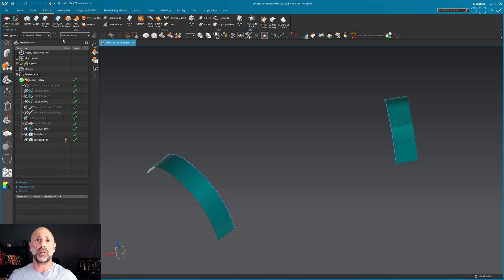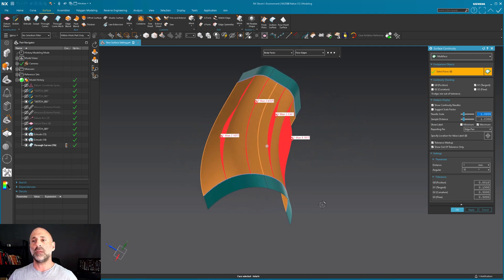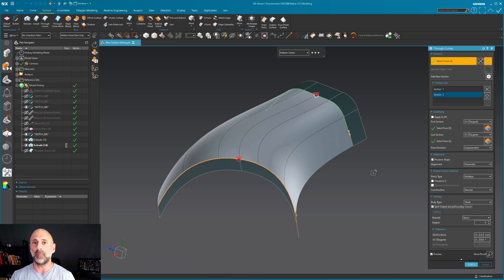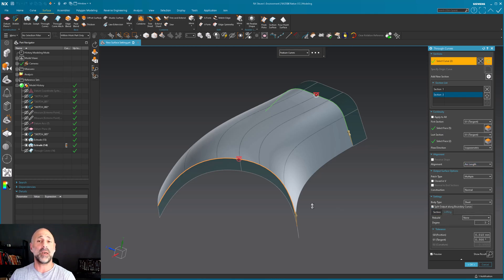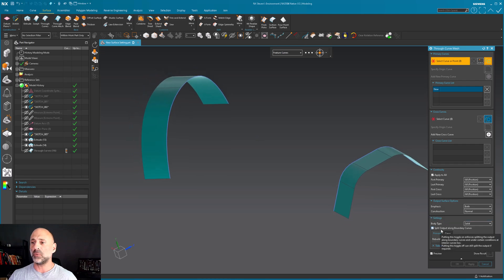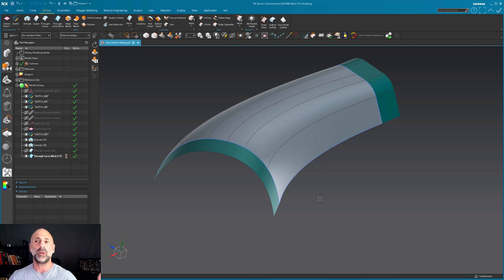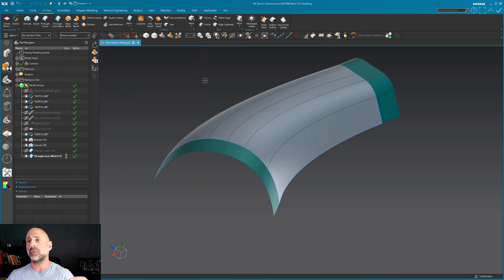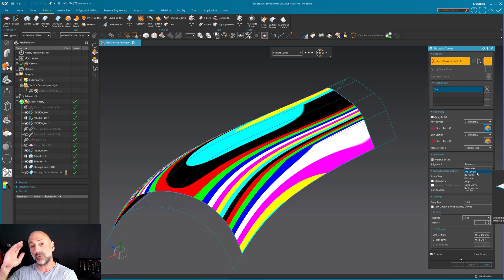NX 2506 CAD Game Changer: New Split Output Feature Fixes Surface Continuity Issues ✨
🚀 In this tutorial, I demonstrate a powerful new feature in NX CAD that significantly improves surface creation and quality. The "Split Output Along Boundary Curves" toggle, introduced in updates 2412 and expanded in 2506, addresses long-standing issues with surface continuity across boundaries.

🎯 What You'll Learn:

How to use the new Split Output Along Boundary Curves feature
Why this toggle should be your default setting for most surface operations
How it eliminates tangent breaks and discontinuities automatically ✨
When to use Parameter vs Arc Length alignment options
Applications across multiple surfacing tools (Through Curves, Through Curve Mesh, Studio Surface, Ruled, and Swept features)

🏆 Key Benefits Covered:

Eliminates the need for manual surface rebuilding and patching
Automatically maintains proper continuity across surface boundaries
Reduces extra work traditionally required for smooth surface transitions
Creates cleaner, simpler surfaces with better mathematical properties

🔧 This feature is available in Through Curves, Through Curve Mesh, Studio Surface, Ruled, and Swept operations, making it a comprehensive improvement to NX's surfacing capabilities.
🎯 Perfect for intermediate to advanced NX users looking to improve their surfacing workflow and create higher-quality surfaces with less manual intervention.
📌 Timestamps and detailed breakdown available in comments below.